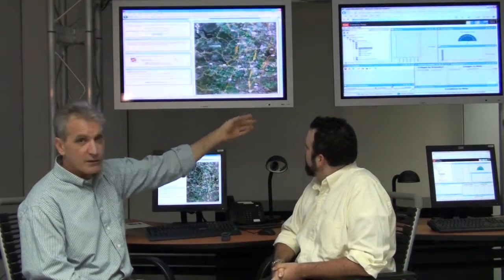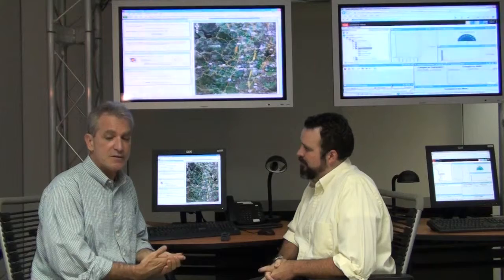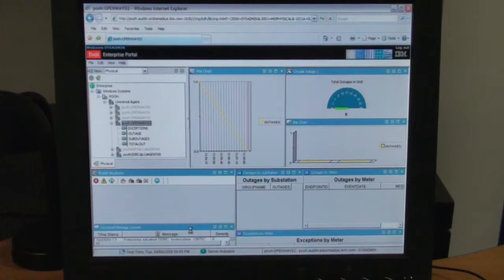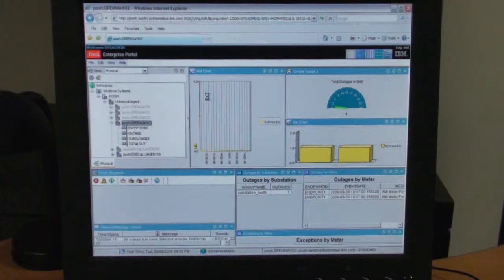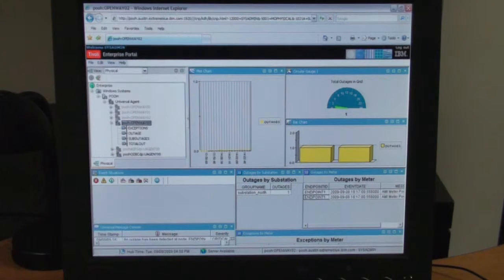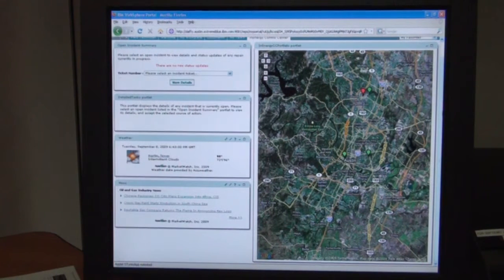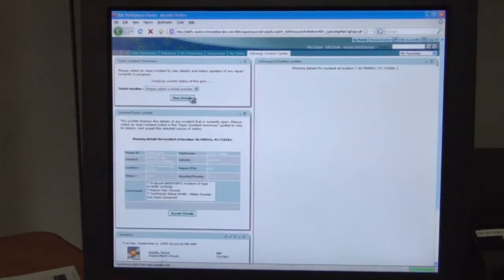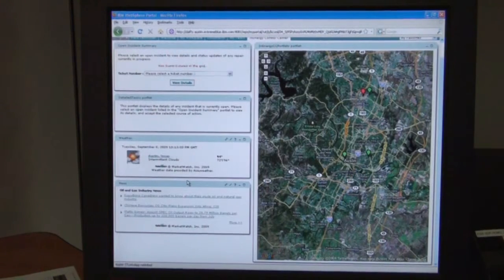Paul Williamson demos The IBM Solutions Architecture for Energy and Utilities Framework (SAFE)